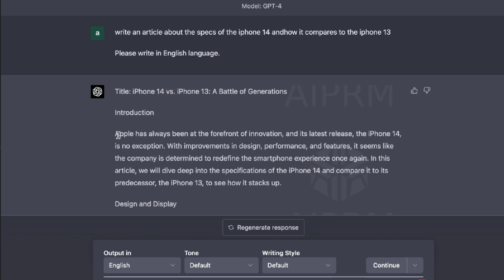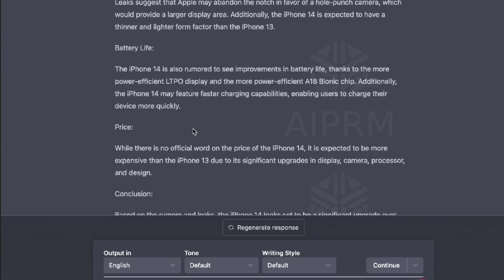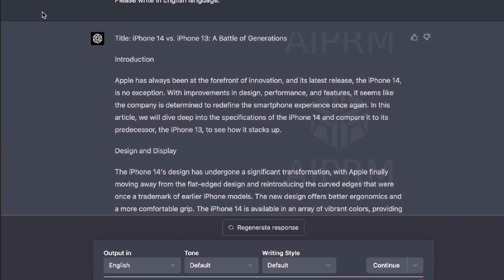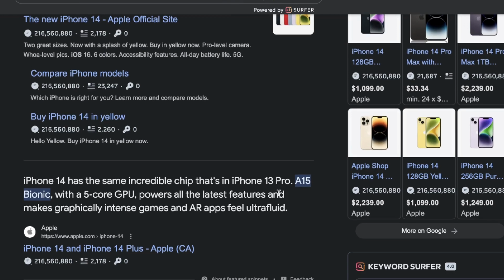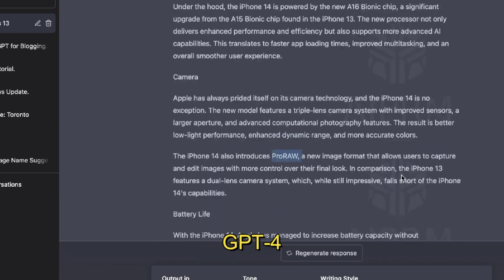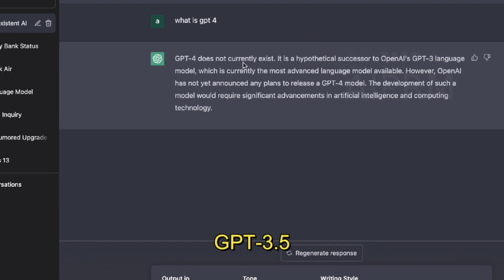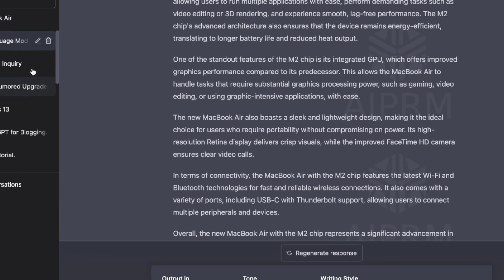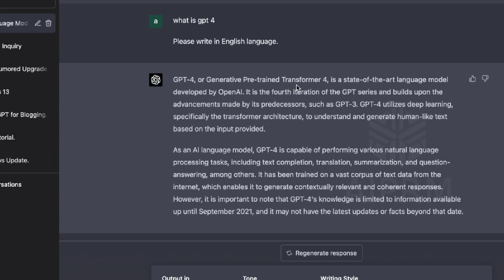GPT 3.5 VS GPT 4 - Which Provides Better Fact-Checked Information?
Welcome to the ultimate AI showdown: GPT 3.5 vs GPT-4 - Which Provides Better Factual Information? In this epic battle of the AI titans, we put these cutting-edge language models to the test, diving deep into their abilities to provide accurate, up-to-date information on a wide range of topics. 🧠💥
Get ready for a thrilling, in-depth comparison as we uncover the strengths and weaknesses of each AI, and find out which one emerges as the true champion of fact-checking! 🏆

Throughout this video, we'll explore:

The evolution of GPT-3.5 and GPT-4 technology 🚀
Real-life examples of their fact-checking prowess 📚
A detailed analysis of their information processing capabilities 🧐
Expert insights into the future of AI and the implications for our world 🌍
Whether you're an AI enthusiast, a tech-savvy individual, or just curious about the latest advancements in artificial intelligence, this video is a must-watch! Join us as we uncover the truth behind these powerful AIs and find out which one can truly be trusted to deliver the most accurate and up-to-date information. 🤖